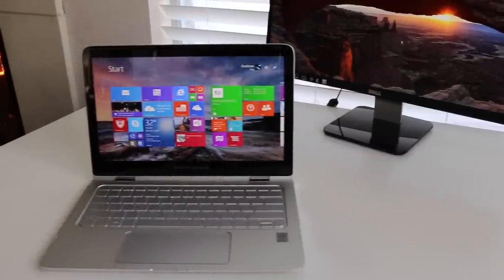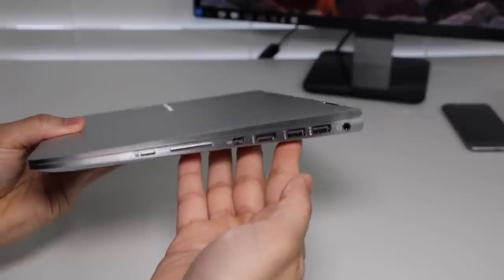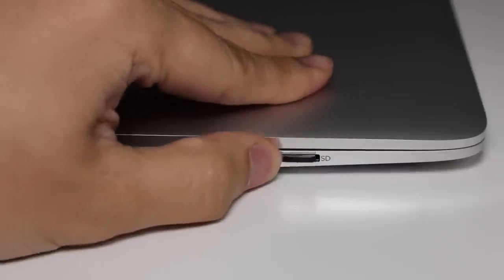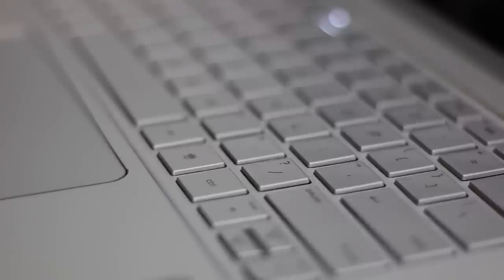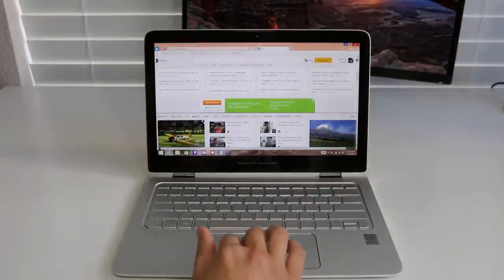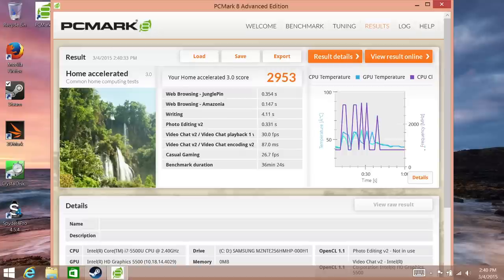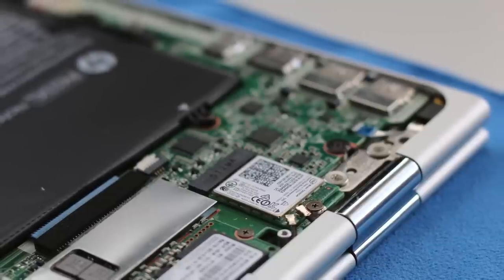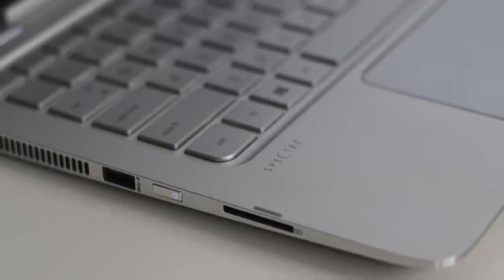HP Spectre x360 Review 2015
What's up YouTube, here is my full review on the all new HP Spectre x360 ultrabook. HP and Microsoft has been working together on trying to deliver the best ultrabook out there. Did the deliver? Lets find out...

Specs:

13.3" FHD Touchscreen panel
Intel Core i7-5500U @ 2.4GHz with turbo boost up to 3.0GHz
8GB of RAM
256GB mSATA SSD
Intel Dual Band Wireless AC 7265 + Bluetooth 4.0
3 USB 3.0 ports
HDMI
Mini Display port
HD Webcam
56 WHr Battery
$1149

1 Year Warranty